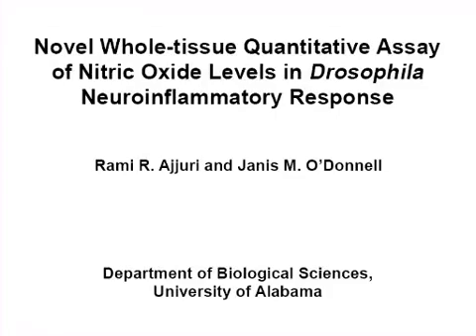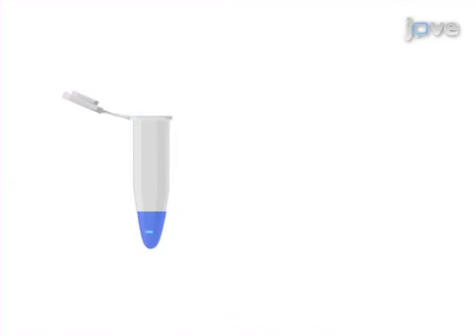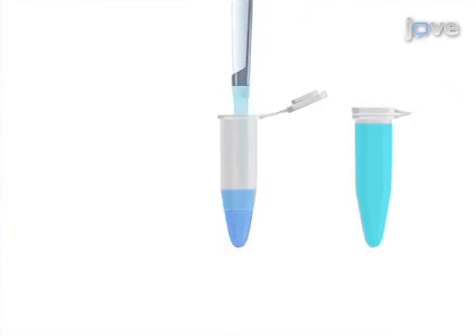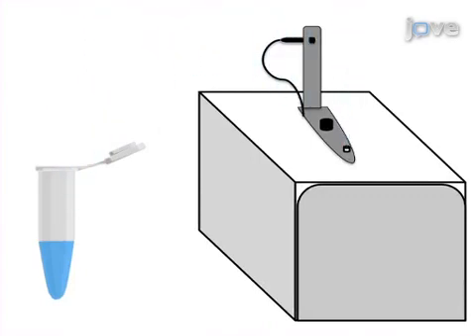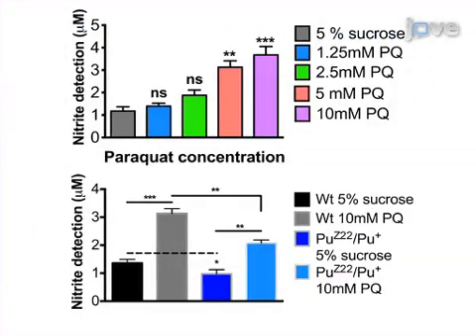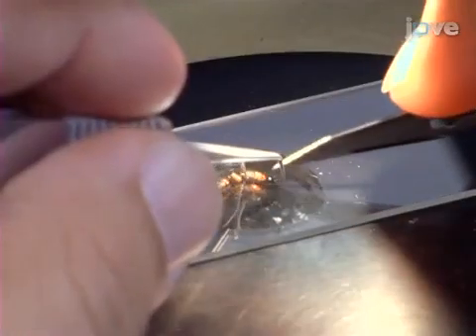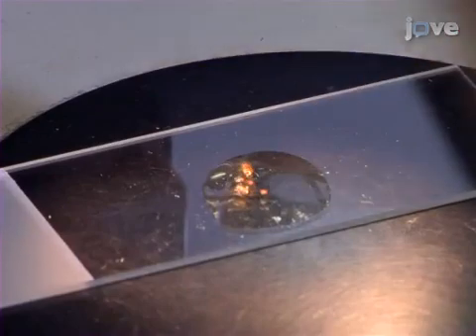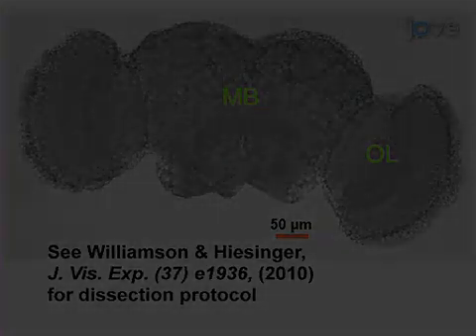NO Levels in Neuroinflammatory Response by a Quantitative Assay | Protocol Preview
Novel Whole-tissue Quantitative Assay of Nitric Oxide Levels in Drosophila Neuroinflammatory Response -  a 2 minute Preview of the Experimental Protocol

Rami R. Ajjuri, Janis M. O'Donnell
University of Alabama, Department of Biological Sciences;

Levels of the inflammatory cell-signaling molecule nitric oxide (NO) are commonly assayed using Griess reagent. In this protocol, we have created a modified Griess assay utilizing live Drosophila brain tissue in order to detect the secretion of NO in a simple, quantifiable and highly repeatable method.